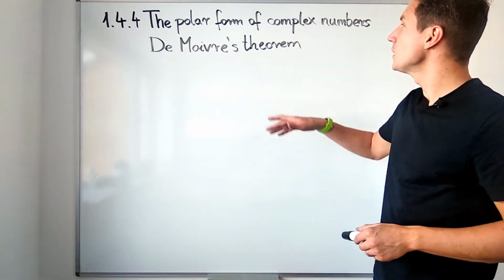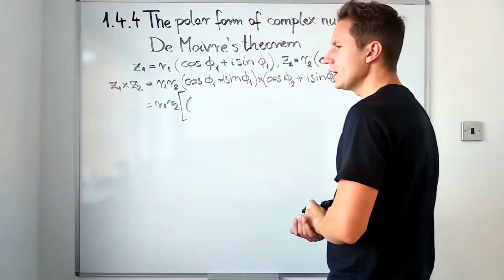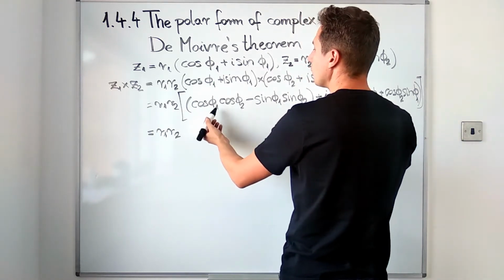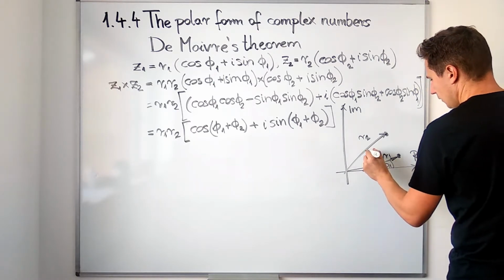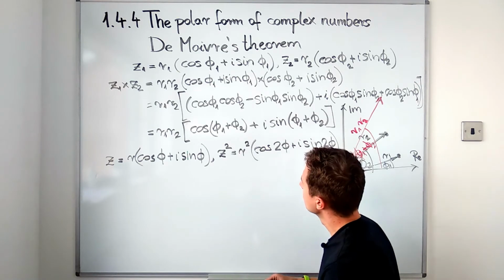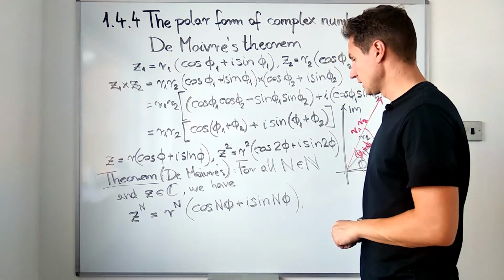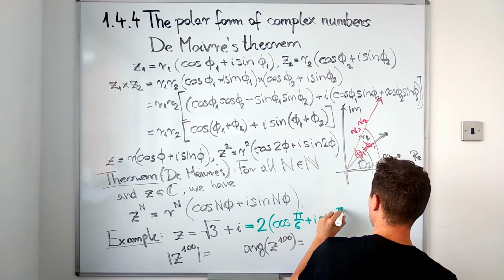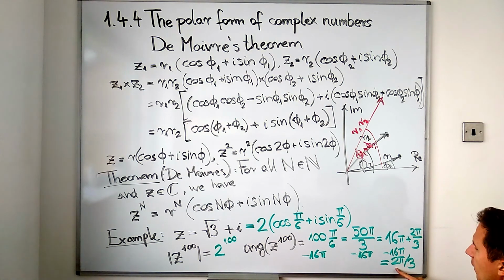1.4.4 The polar form of complex numbers, de Moivre's theorem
00:00 - Multiplication in polar form

05:28 - de Moivre's theorem
06:44 - Quiz